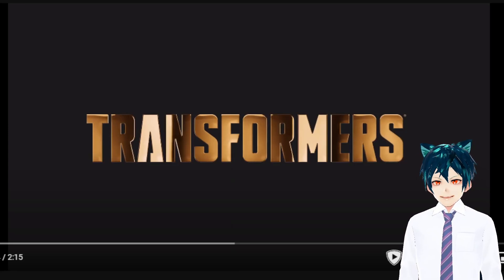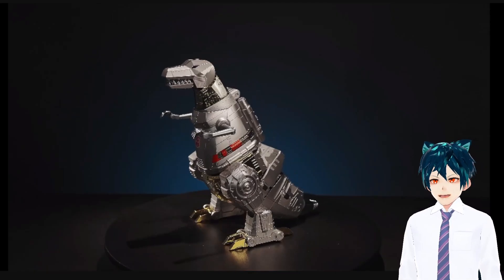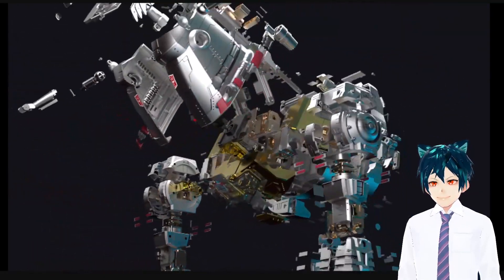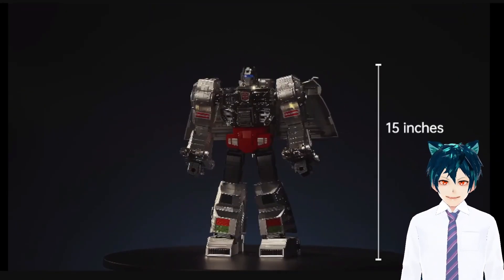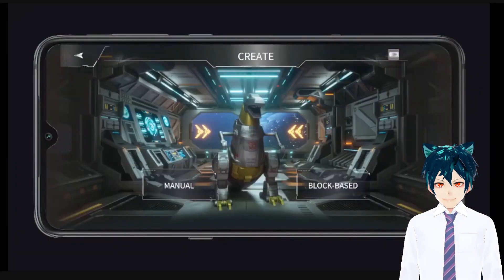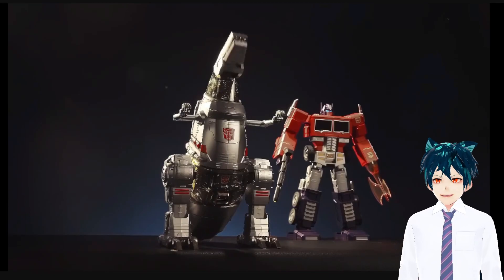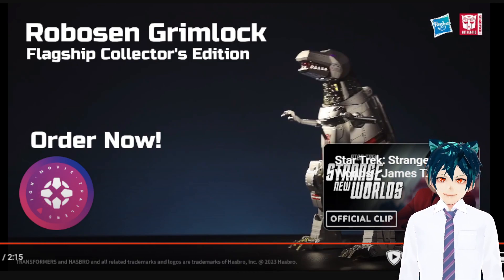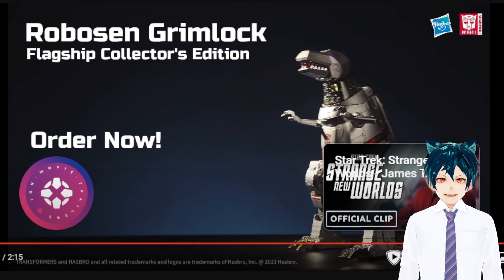Control A Grimlock Robot Today!!!